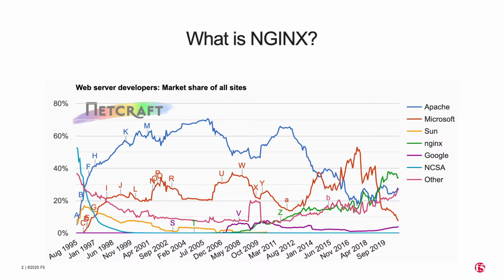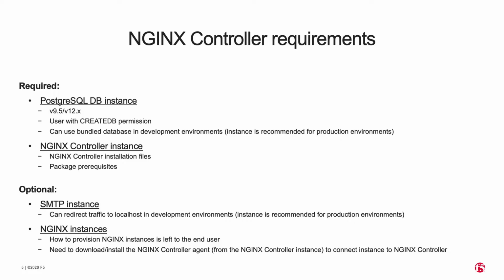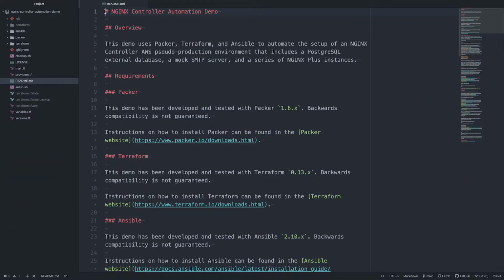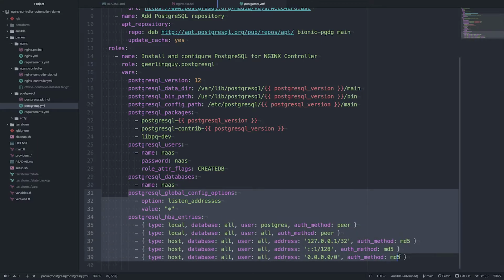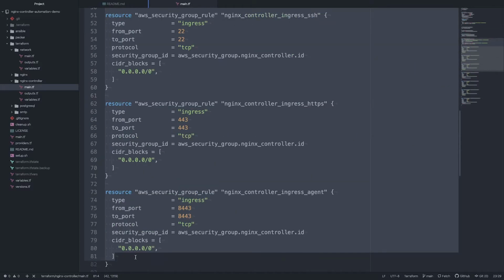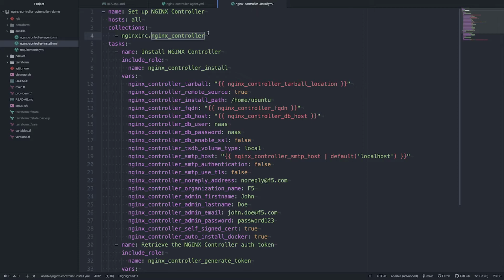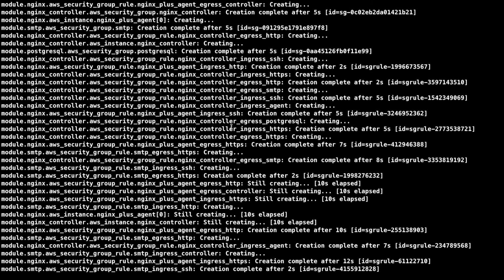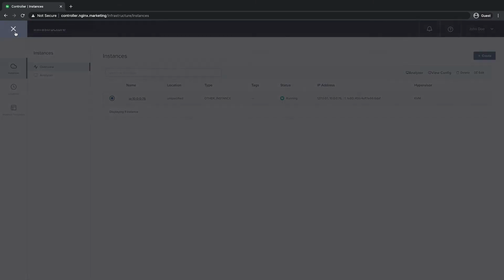Automate your NGINX Controller AWS deployment in three simple steps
Although deploying NGINX Controller is easy, in this day and age, automation is king. So let’s say you are interested in NGINX Controller, or maybe you are already using it...How can you automate NGINX Controller’s deployment? It’s easier than ever using Packer, Terraform, and Ansible, and it can be done in three (3) simple steps! In this demo we’ll show you how to:

Use Packer to pre-bake NGINX Controller’s AMIs using Packer’s Ansible provisioner

Use Terraform to deploy NGINX Controller’s infrastructure on AWS

Use Ansible to install and configure NGINX Controller (and NGINX Controller’s agent on NGINX instances)